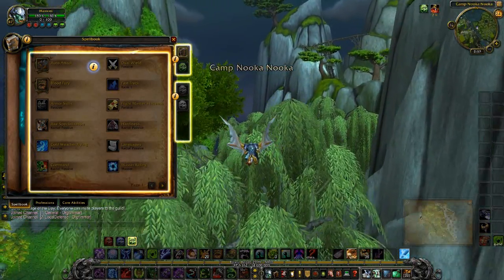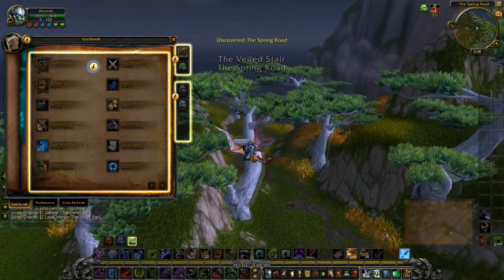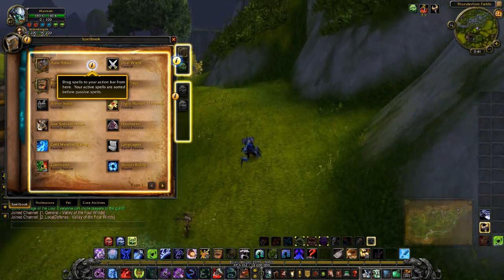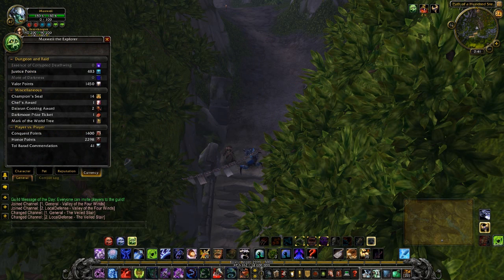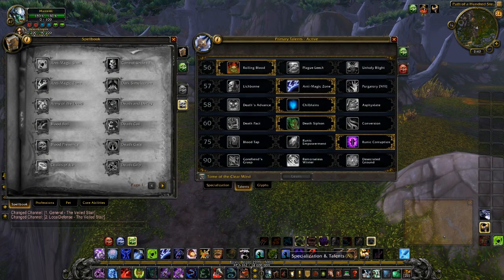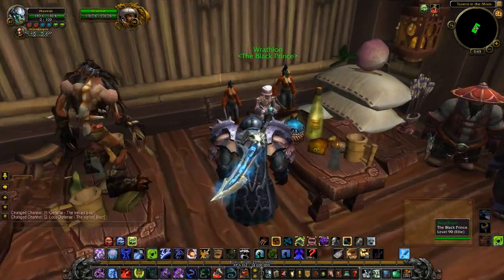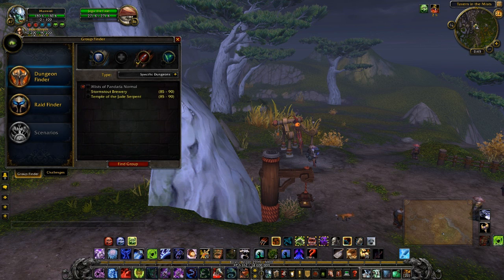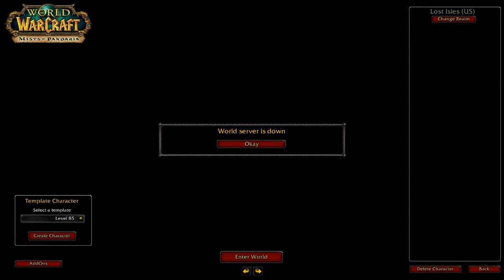Mists of Pandaria Beta - New UI Updates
Mists of Pandaria's Beta has started and I am here to give you all the info on it!
A new beta patch came out and there were some UI changes included in it, here's a quick recap of what they were!